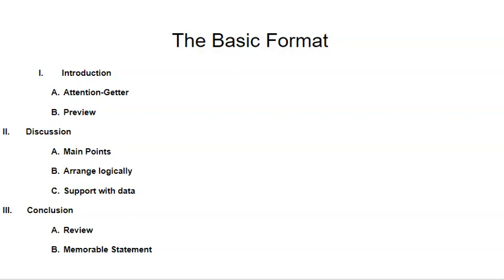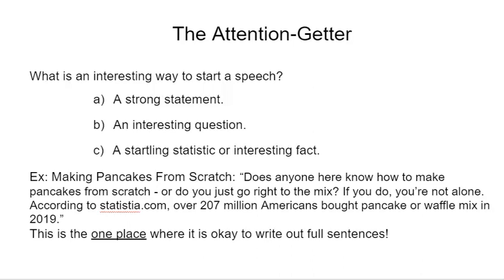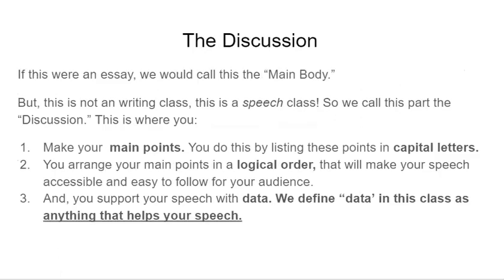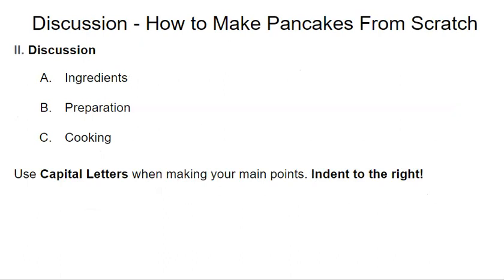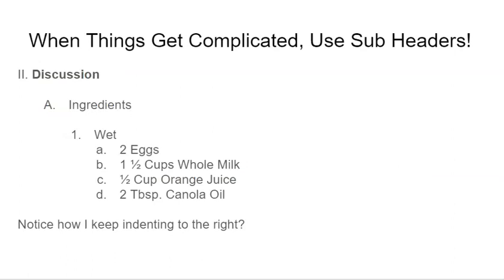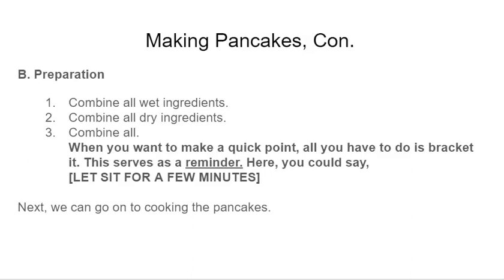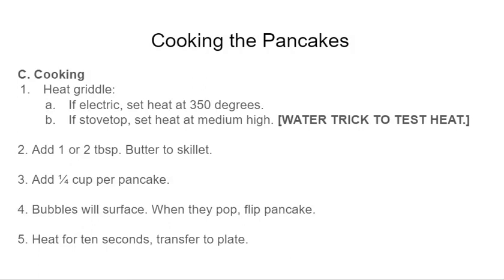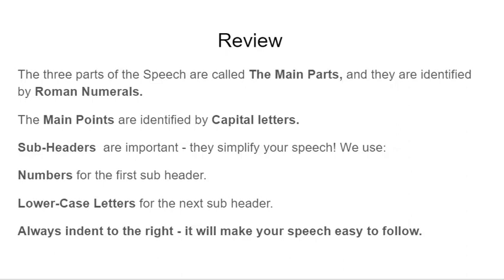The Basic Format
How design speeches for the Extemporaneous Style of Speaking.